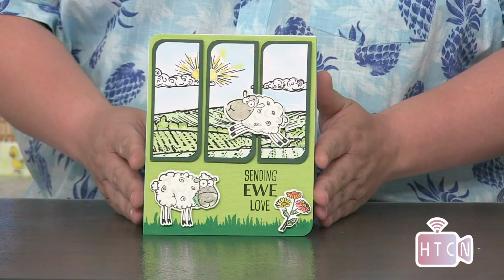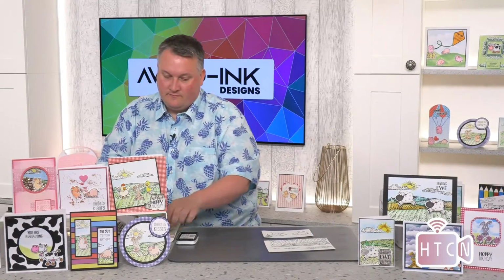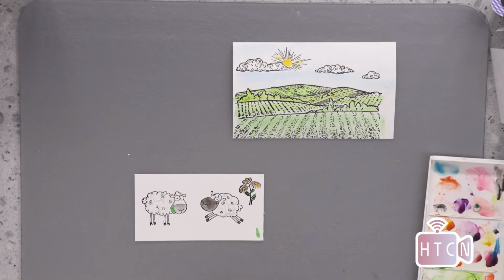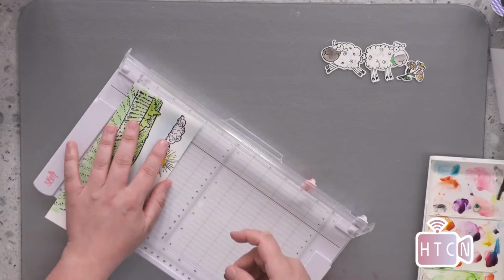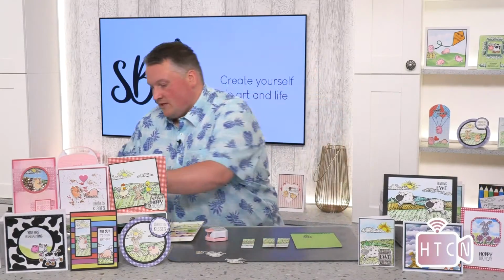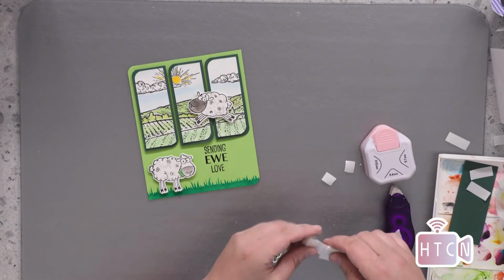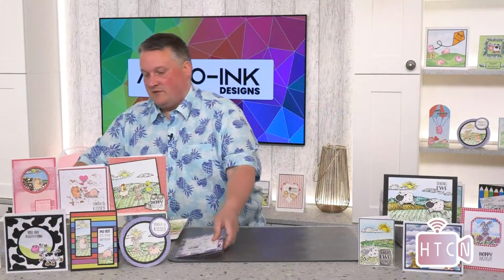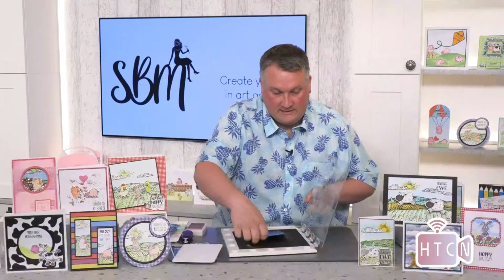CORNER PUNCH LAYOUT - FLOATING FRAME - DIMENSIONAL DEPTH - WATERCOLOUR TECHNIQUES - HANDMADE CARDS!